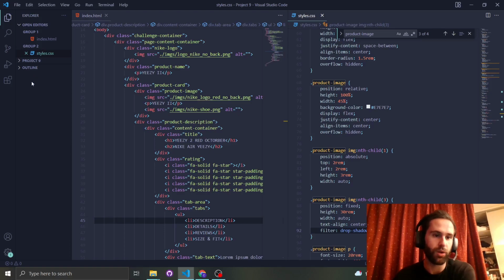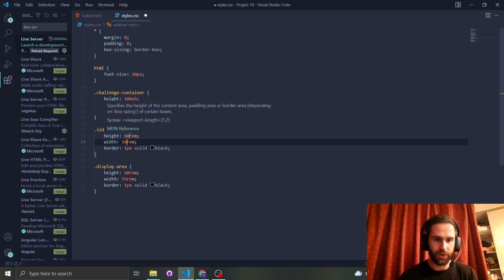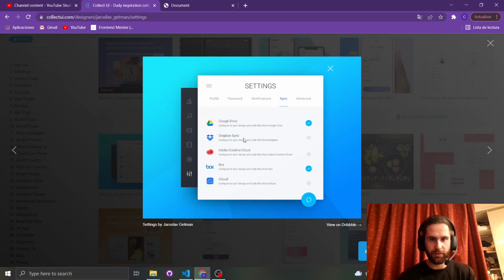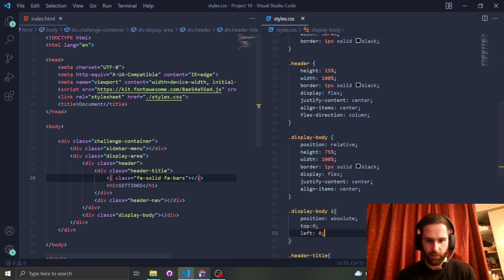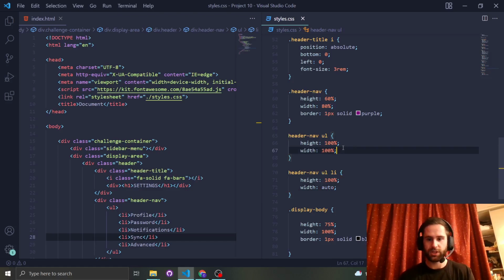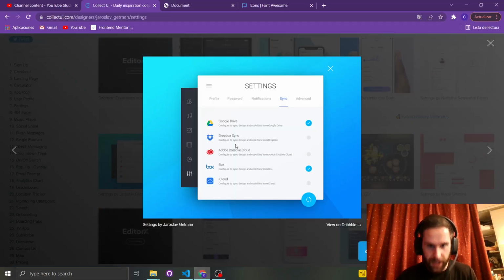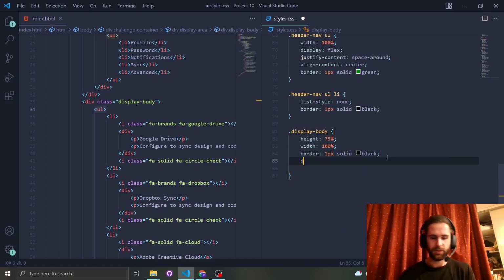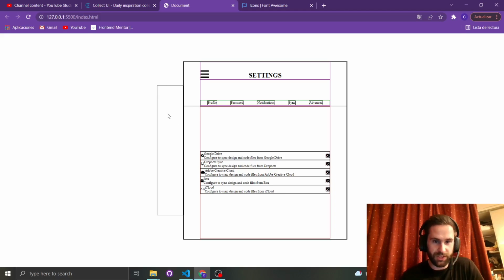Part 1/3: Let's make this - Settings Component